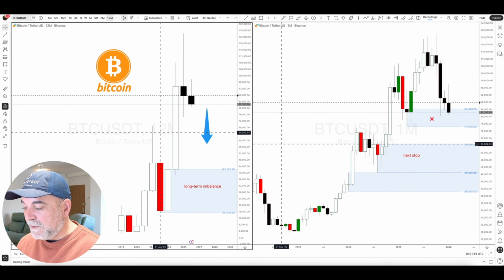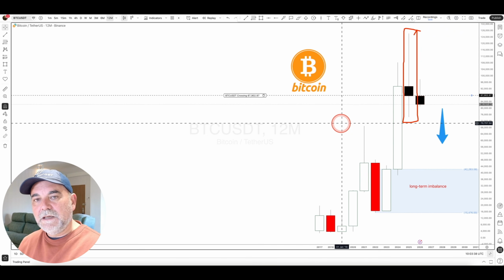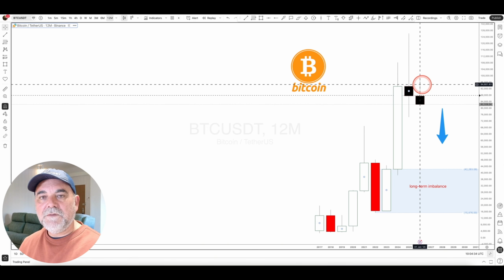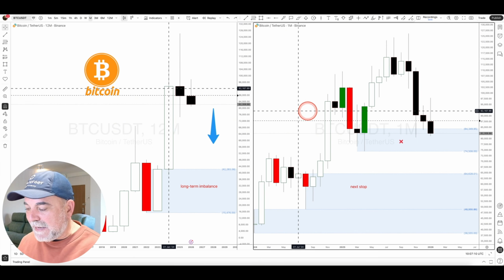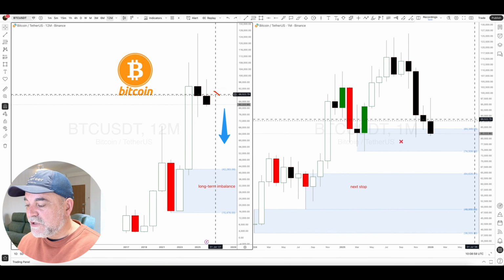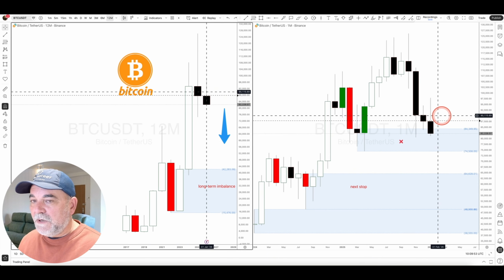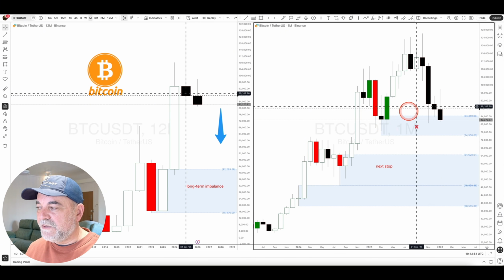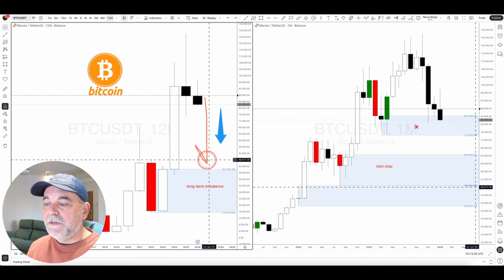Bitcoin Price Prediction for 2026 | Why BTC Could Be Heading for a Fall | Set and Forget Trading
In this video, I’m sharing my analysis of Bitcoin's future, focusing on the price action and supply-demand levels for 2026. I’ll walk you through the bigger picture and why Bitcoin could face a significant drop in the coming years. Using price action and supply-demand principles, I explain why we might see a downward trend for Bitcoin, despite its current rally. This isn't about guessing or opinions—it's about understanding the market's behaviour from a price action perspective.

If you're new to these concepts, don’t worry—I’ll break everything down simply. I'll also talk about how ignoring the bigger timeframes could lead to mistakes for many traders.

[00:00] Intro: Bitcoin 2026 Outlook & Methodology
[01:45] The Importance of Higher Time Frames in Crypto
[03:00] BTC 12-Month (Yearly) Chart Analysis
[04:40] Reading the Candlestick: The "Uncomfortable Truth"
[06:10] Path of Least Resistance: Why a Fall is Likely
[07:10] Altcoin Correlation: Solana & Monero Warnings
[08:25] Managing Long-term Crypto Positions vs. HODLing
[10:10] The "Dump" Structure: Candlestick Psychology
[11:15] Identifying Major Buy Zones: The $42,000 Target
[13:00] Common Retail Mistakes: Ignoring the Big Picture
[13:50] Conclusion: Patience Over Action in 2026

If you want to learn how to read charts like a professional investor and stop gambling with random strategies, here are the key resources of my ecosystem:

© Set and Forget Trading Academy